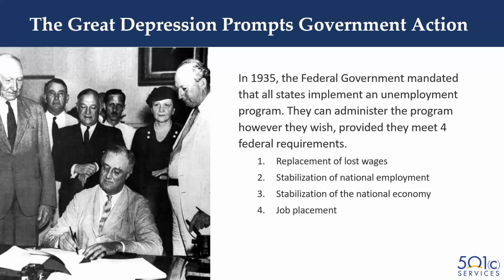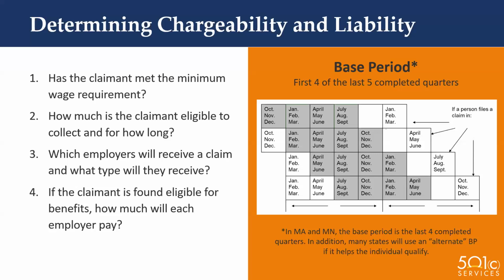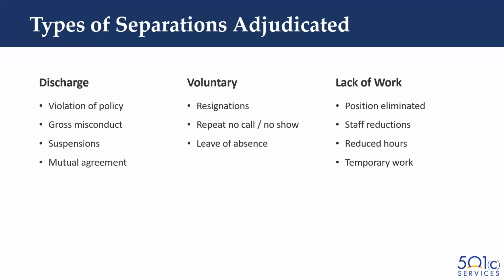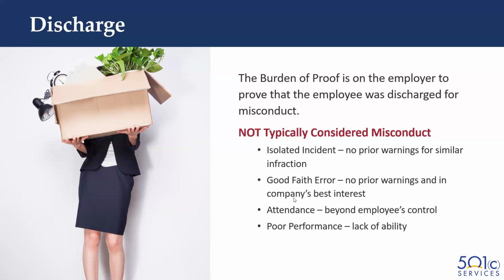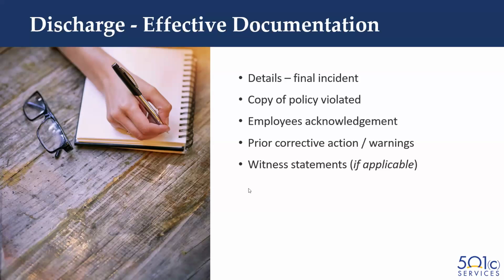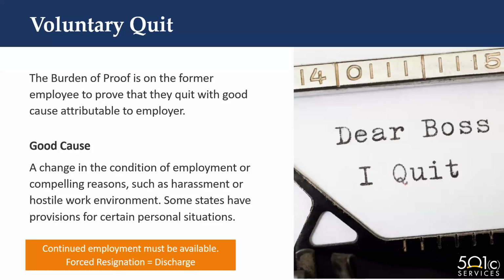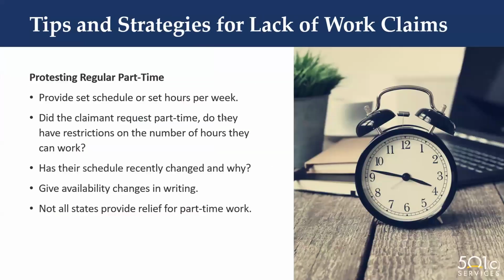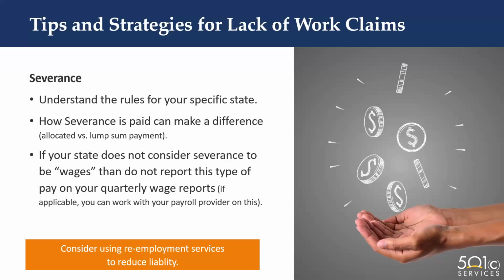Unemployment 101 for Reimbursing Nonprofit Employers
Navigating unemployment claims can be a complex task, especially for reimbursing nonprofit employers. Therefore, we’re inviting you to join our insightful 90-minute webinar designed to enhance your understanding of the unemployment insurance process, the classifications of employee discharges, and their impact on unemployment claims.

This webinar is an invaluable resource for nonprofit employers seeking to protect their organization while treating their employees fairly. By attending, you’ll gain the necessary tools and knowledge to navigate the unemployment claim process with confidence, thereby promoting a stable and legal work environment.

This webinar is eligible for 1.50 HRCI and 1.50 SHRM credits.